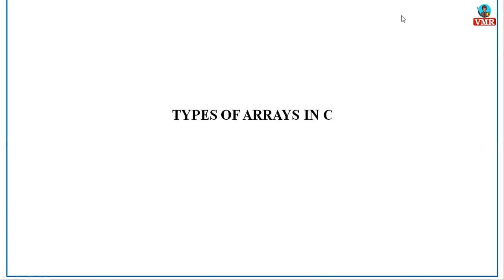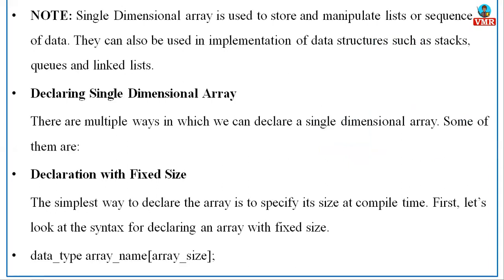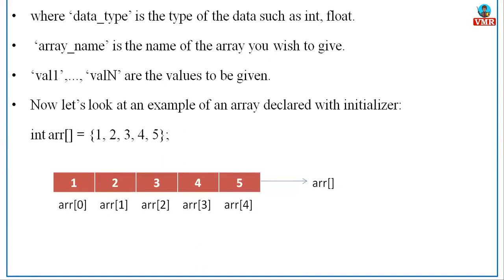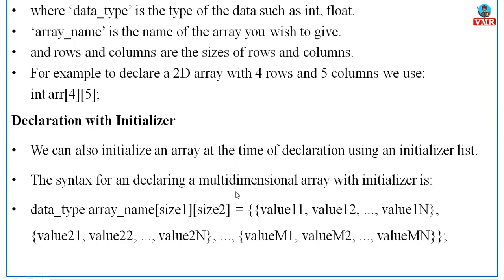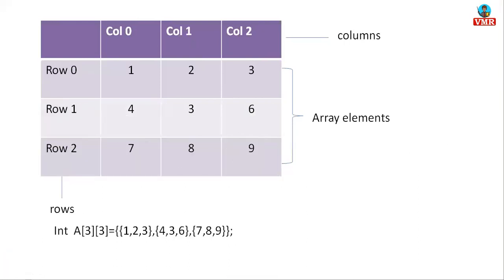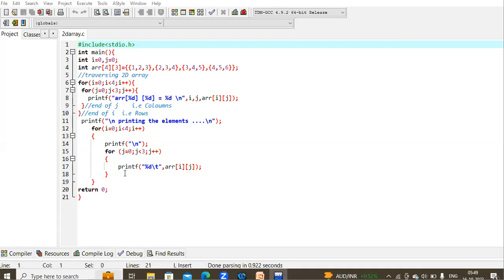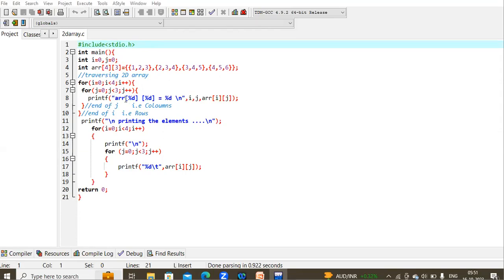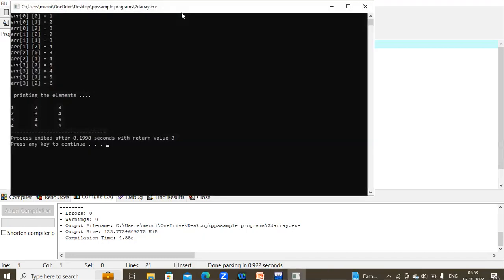18.Types of Arrays | C Programming Language | PPS | JNTU | Autonomous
Types of Arrays | C Programming Language | PPS | JNTU | Autonomous